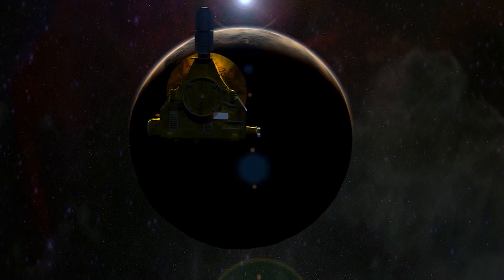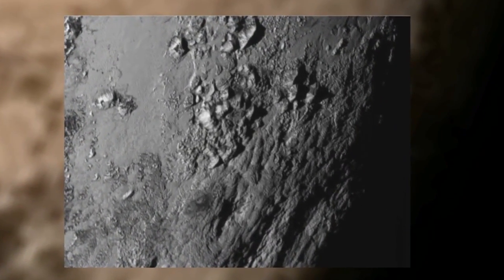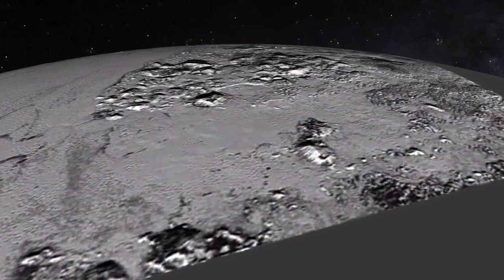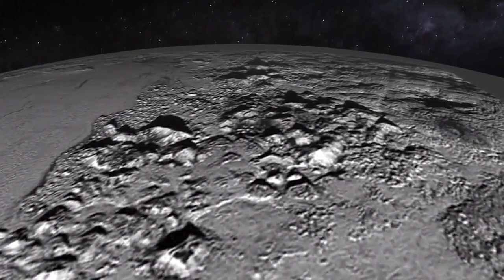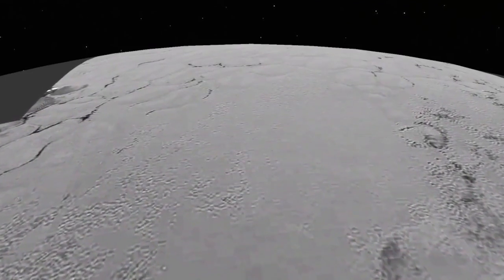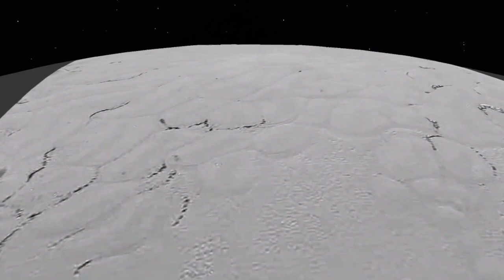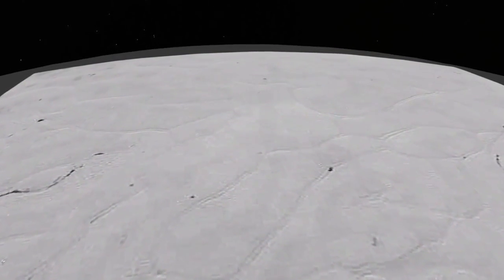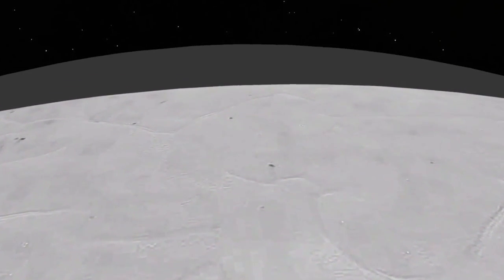Fly Over Pluto's Mountains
Fly over Pluto's beautiful mountains and the plains of its "heart" in this amazing NASA animation built with some of the first close-up images from the New Horizons probe.